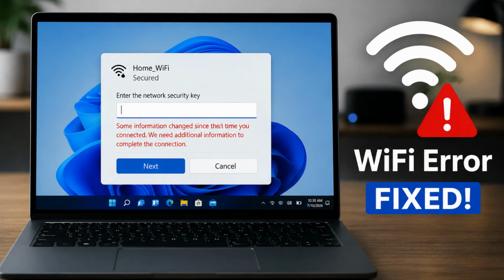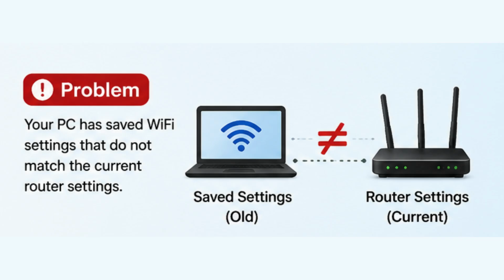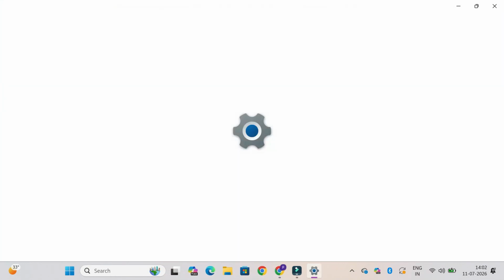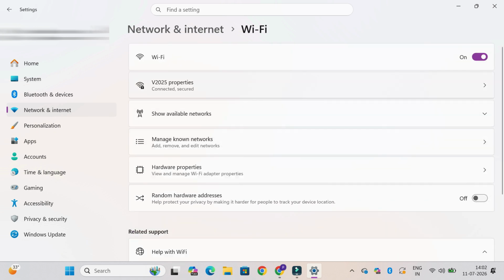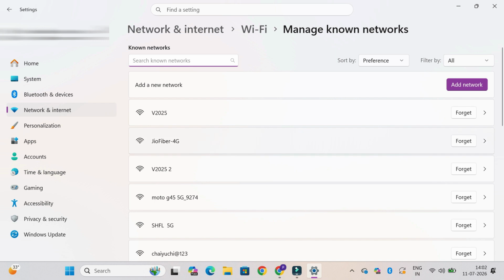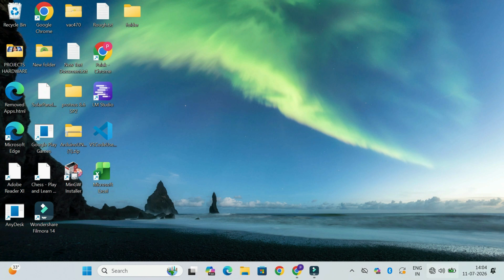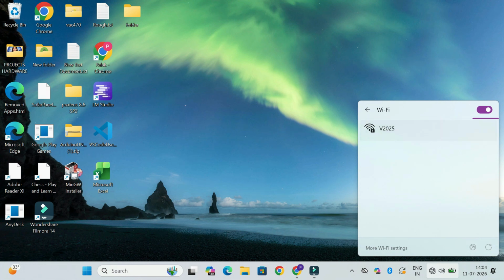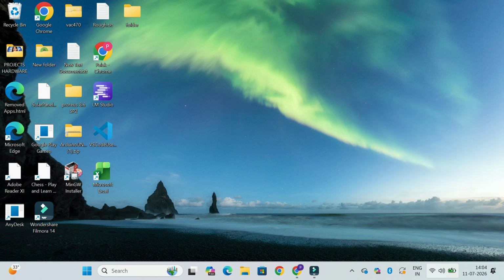"Some Information Changed Since the Last Time You Connected" in Windows 11 & 10 (2026 Guide)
Whether the problem is caused by an outdated Wi-Fi profile, password mismatch, driver issue, or network configuration, this tutorial covers the most effective solutions for home, office, and public wireless networks.

In this video, you'll learn:

What causes the "Some Information Changed Since the Last Time You Connected" error
Why Windows won't connect to your Wi-Fi network
How to refresh saved wireless network settings
Ways to resolve network authentication issues
Solutions that work on Windows 11 and Windows 10 in 2026